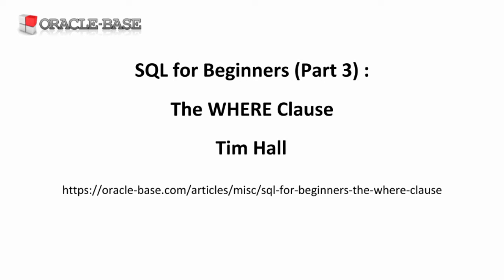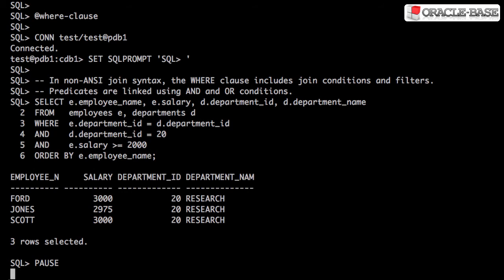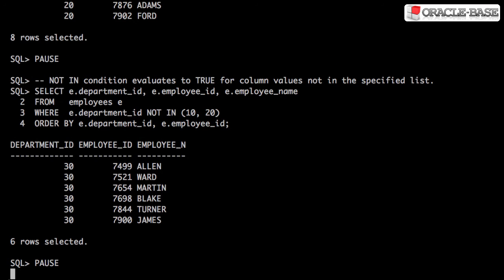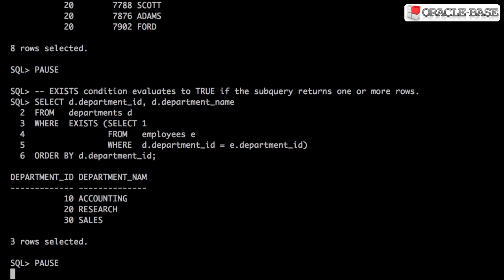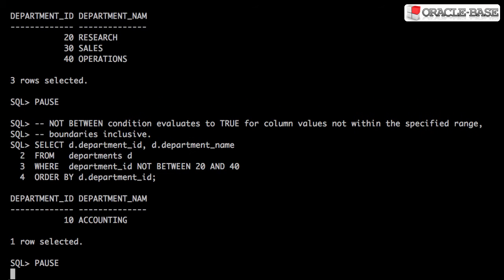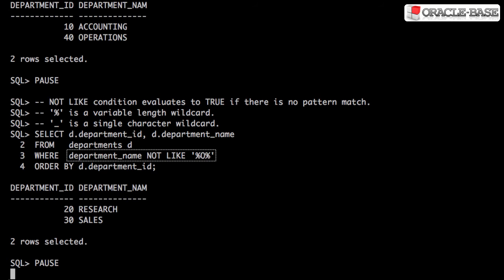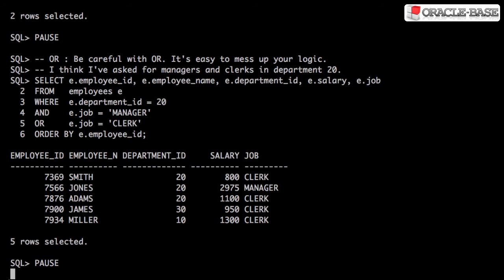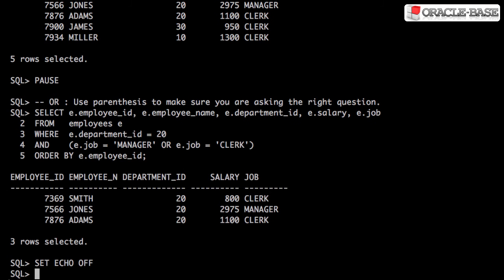SQL for Beginners (Part 3) : The WHERE Clause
The third part of a mini-series of videos showing the basics of SQL. In this episode, we take a look at the type of things you are likely to see in the WHERE clause of queries.